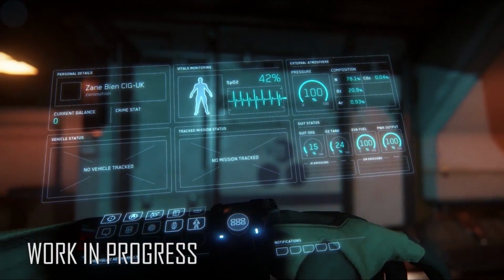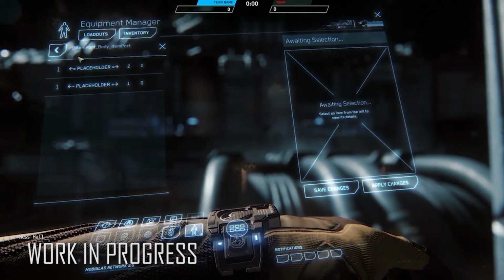Star Citizen Alpha 3.0 | Additions & Improvements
Welcome some more Star Citizen, today I wanted to talk about the Changes, Deeper Explanations & Additions that Star Citizen Alpha 3.0 has undergone since it’s Scheduling over the last few months, new ships, features & it’s finishing touches that we have learned about more recently & a few maybes.
Recorded During - Star Citizen Patch | 2.6.3 LIVE

I am a proud supporter of Mental Health Awareness, please checkout:
| NoStigmas empowers a global mental health community through education, support & action. It’s mental health our way - Created for peers, by peers!
the mental health charity
| We won't give up until everyone experiencing a mental health problem gets support and respect.

Star Citizen is a First Person MMO Space Sim that covers combat in ship & on ground, economy and pretty much anything else you would want. It's First Person and built in the StarEngine (a modified Lumberyard Engine). You'll see massive Space Ships that you can fly with friends, land on planets, explore or pirate your way to whatever goal you choose.
Squadron 42 is the Single Player Campaign and the Spiritual Successor of Wing Commander. The Idea is the game is maximum pretty and seamless... NO LOADING SCREENS. It's currently in the Alpha of it's open development with the hope that SQ42 will be released Q4 2017 - Q2 2018.

Full Disclosure: I am a Star Citizen Fan BUT am not paid or contracted by CIG in anyway other than I am an Evocati Member and as such am under a NDA during closed tests.
I am "Sponsored" by Oculus, they have given me and Oculus and Provide me with Games to Play

I am Part of Redacted, a community of Star Citizen Content Creators & Fans, check us out